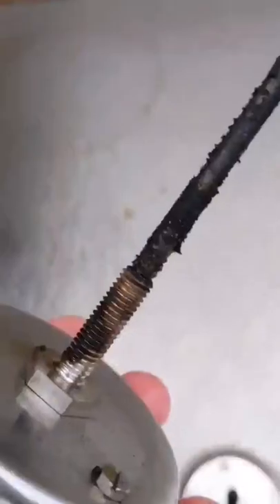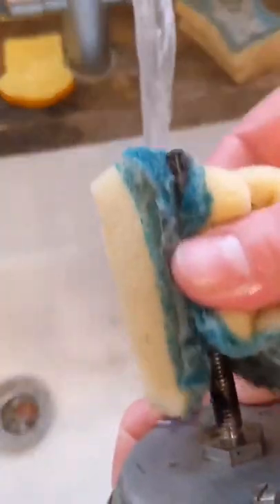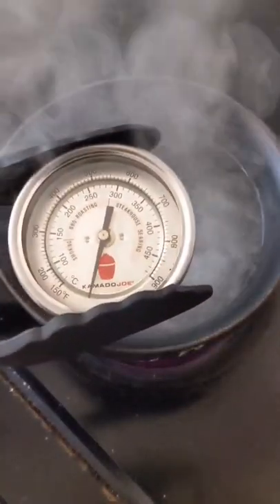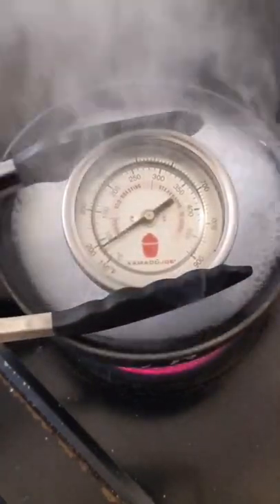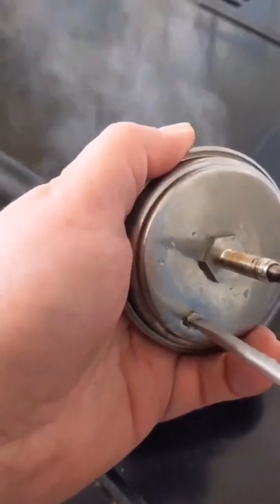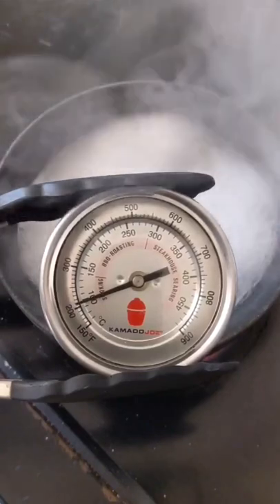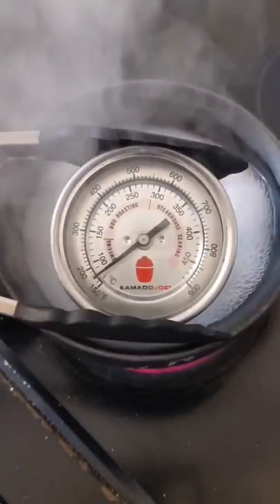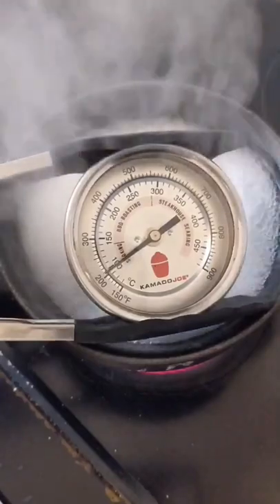How To Calibrate Your BBQ Thermometer - Kamado Joe